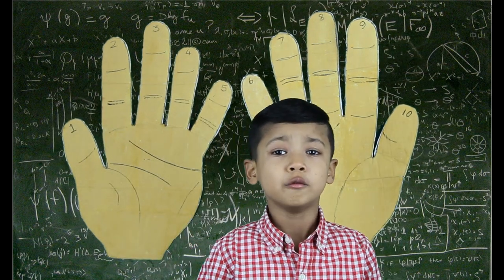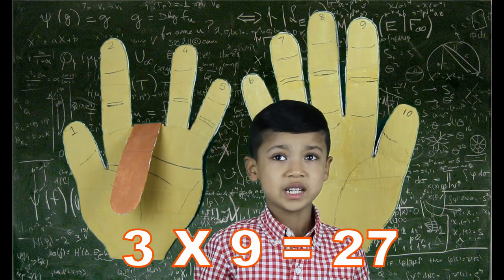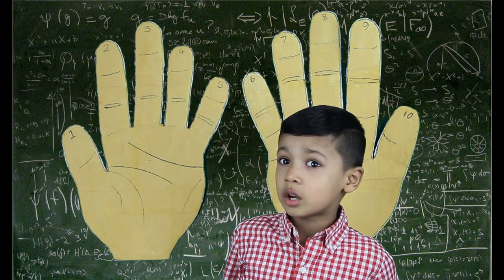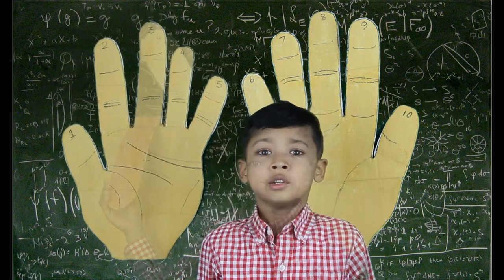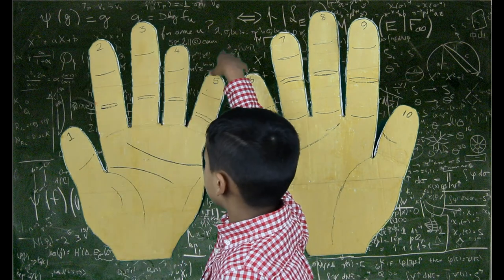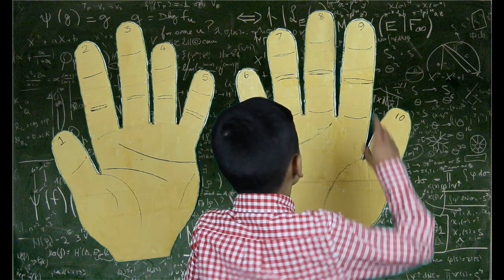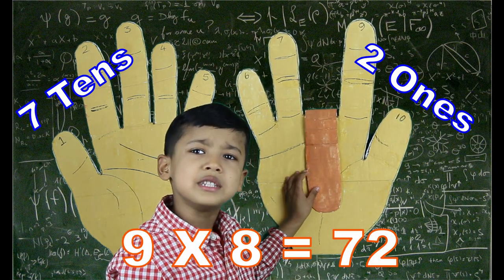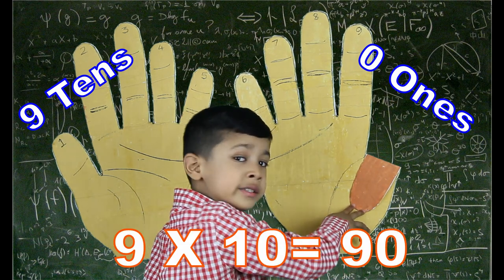Time Tables | 9th Time Table using fingers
A short video tutorial showing how to remember the 9th time table using fingers.

Camera used for video: Canon 60D woth RODE microphone
Lens : Canon EF 17-40 mm f/4.0 L USM Ultra-Wide Angle
Lighting : Softbox
Editing Software : Final Cut Pro X

Smart Tutor adverts : Copyright to Smart Tutors (Us)
Logo Animation : Copyright to Smart Tutors (Us)